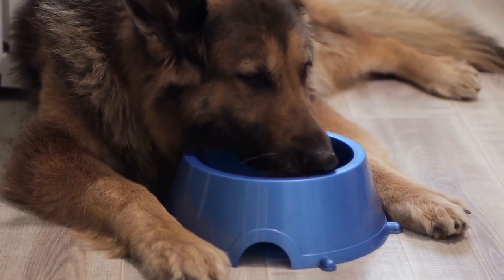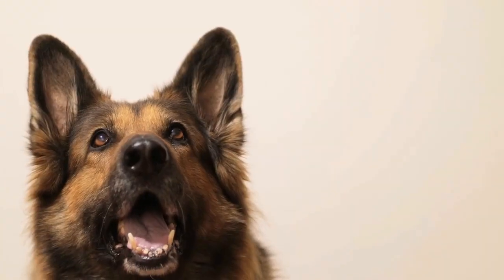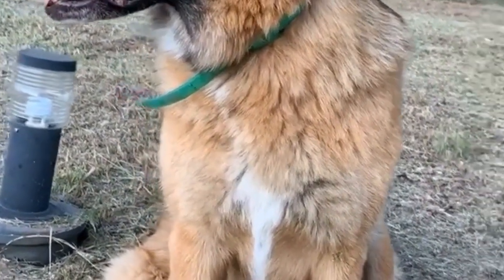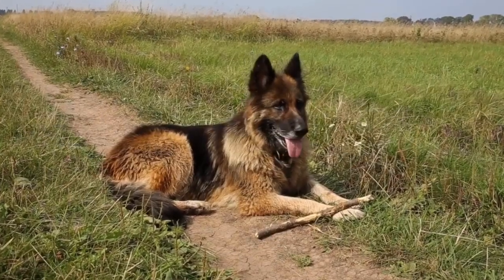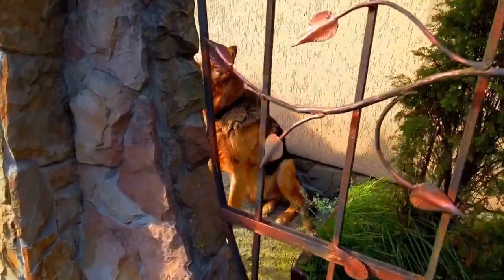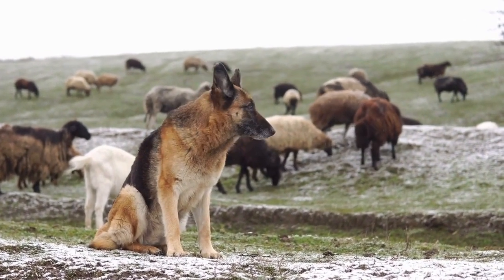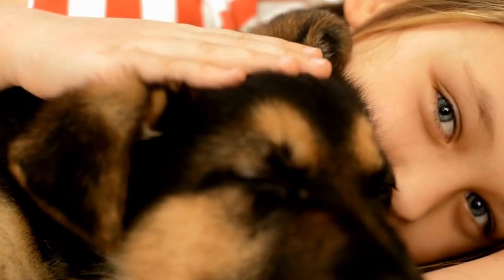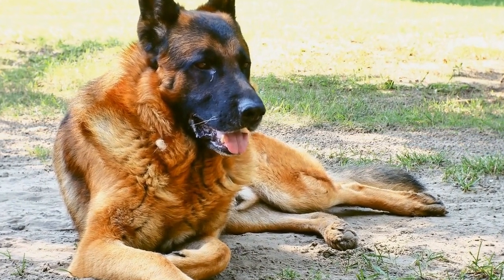Choosing the Perfect German Shepherd Puppy: Tips for Success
When selecting a German Shepherd puppy, it's important to take into account personality, health, and lineage. Consider the puppy's temperament, energy level, and overall health. Make sure to research the puppy's parents to ensure they have a good lineage. Additionally, talk to the breeder about the puppy's health and other important topics. Finally, make sure the puppy is a good fit for your lifestyle. Keywords: German Shepherd, puppy, temperament, energy, health, lineage, breeder, lifestyle.